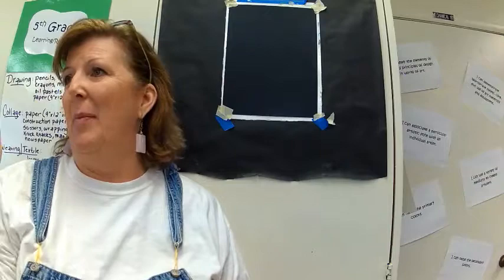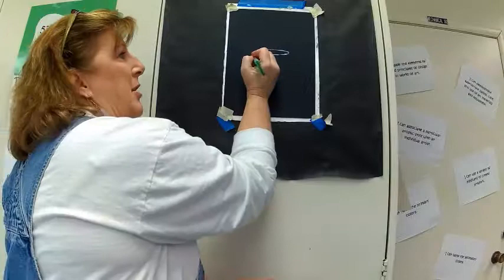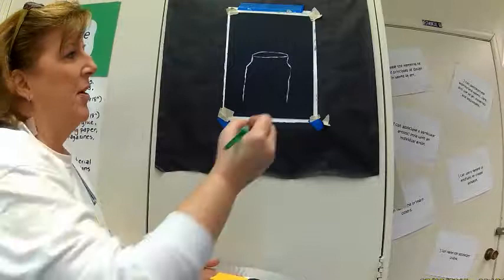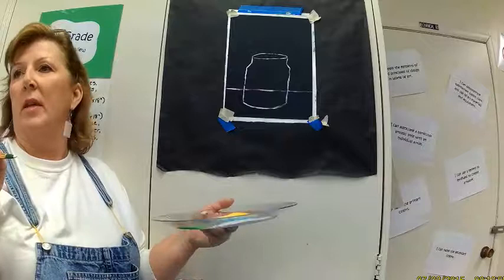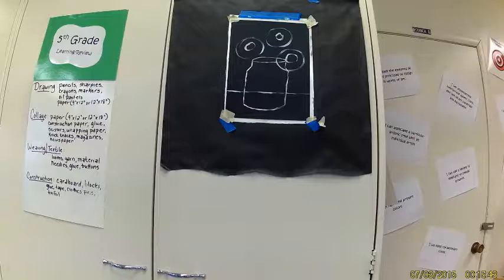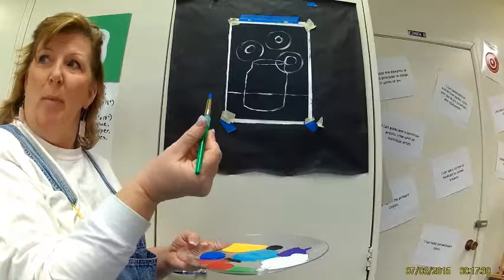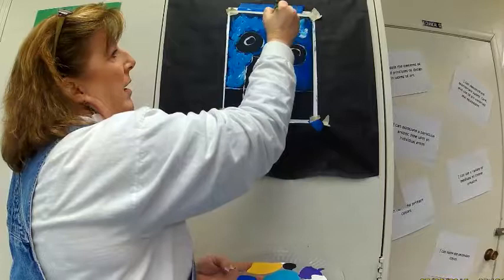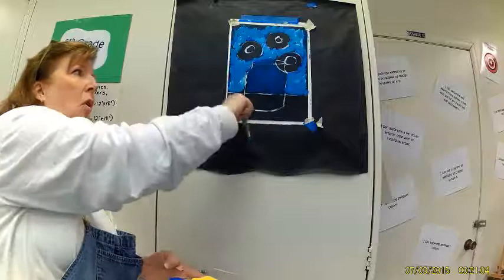Painting Flowers 1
Painting like Jayne Morgan aka The Honey Bear Lady with 4th graders...step 1